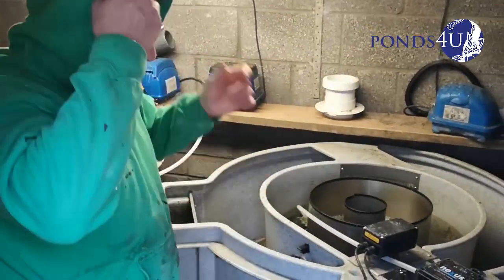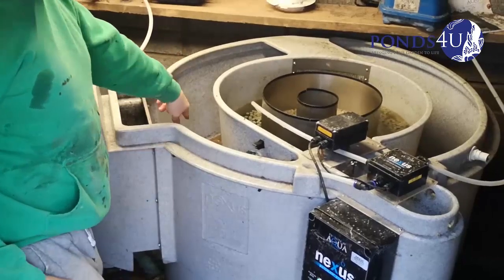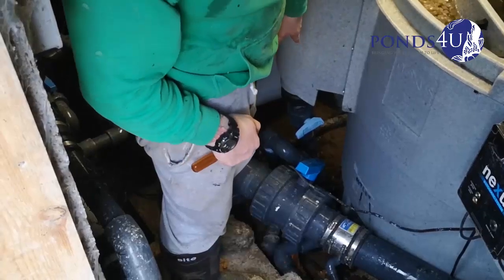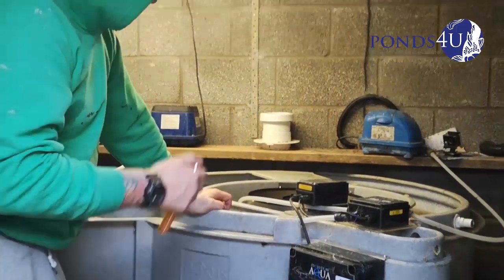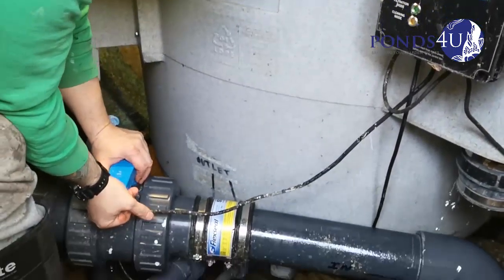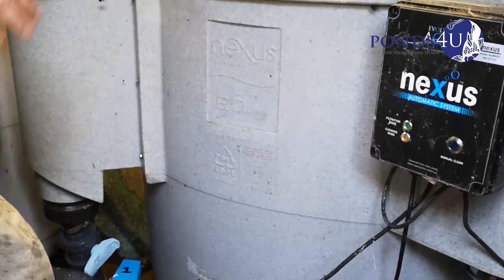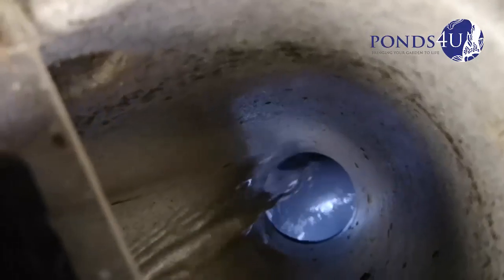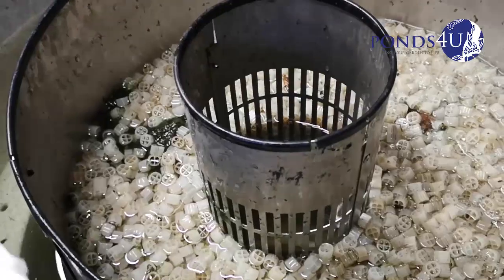How To Unblock an Evolution Aqua Nexus 320 Pond Filter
We were called out to fix a suspected blockage on a pond that we build around three years ago. The customer has two Evolution Aqua Nexus 320 Filters. These are great quality filters, but they had been neglected and needed some maintenance. We hope you enjoy our video.